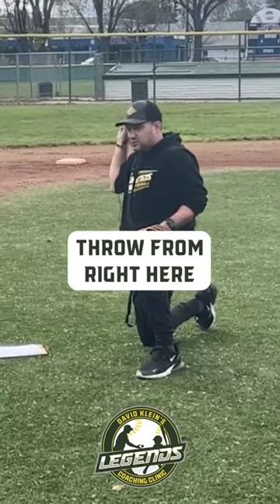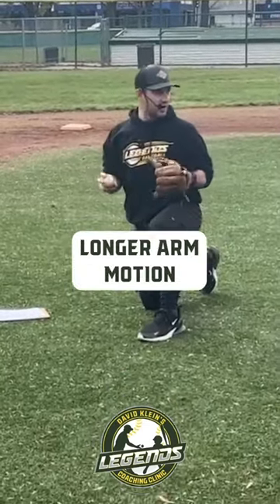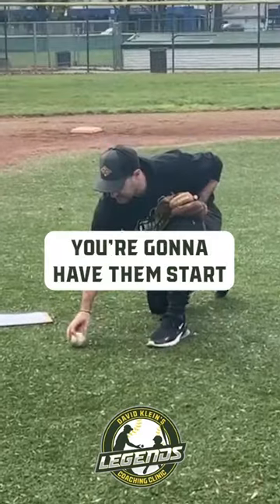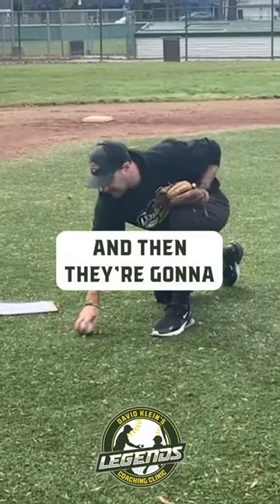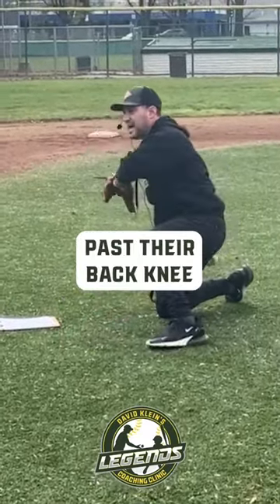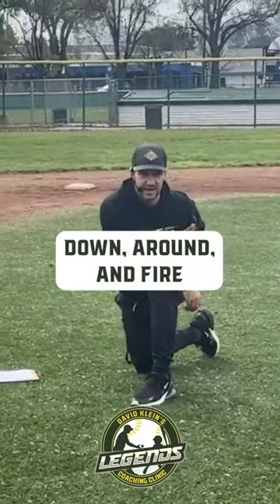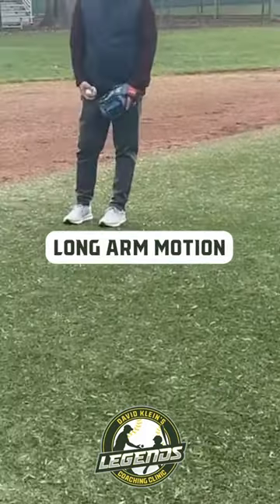Ball Drag Drill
#1 drill for beginners who “shotput” the ball and need a fill arm circle.

Starting on a knee isolates the upper half.